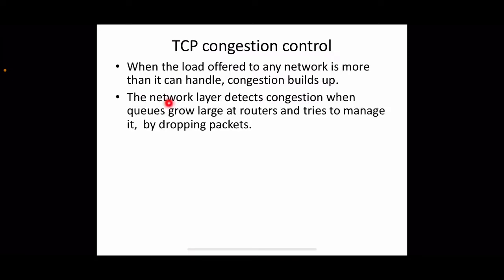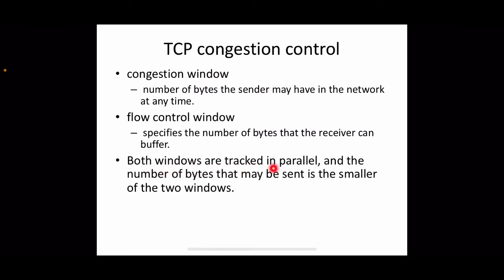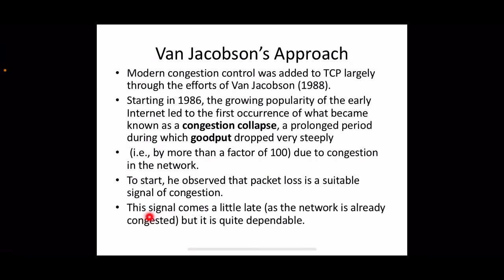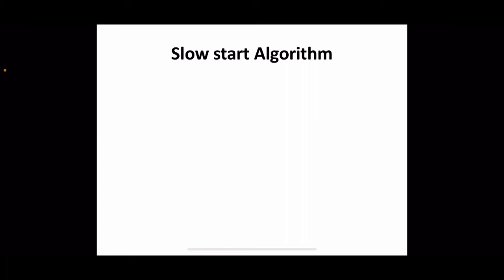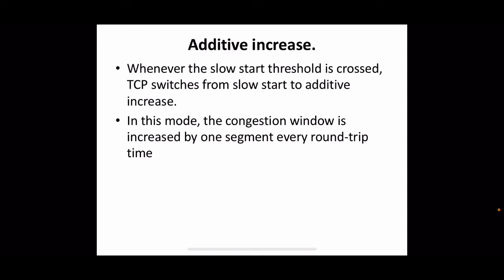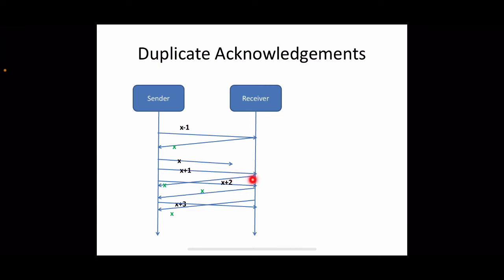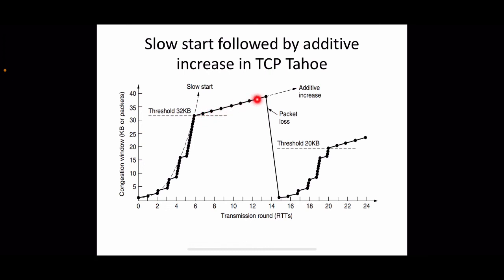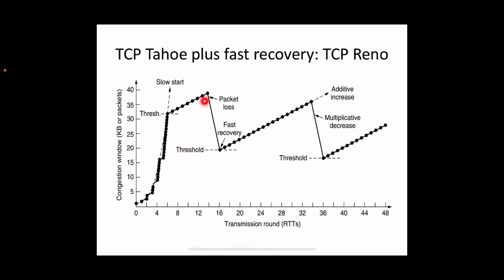Computer Networks L63 : TCP Congestion Control (KTU BTech CSE| CST303 | CST286)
TCP Congestion Control